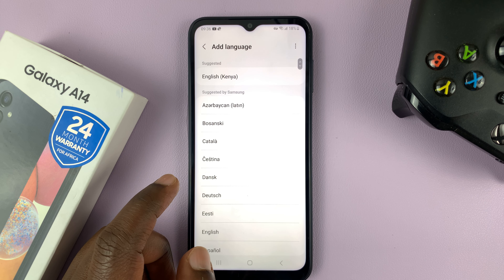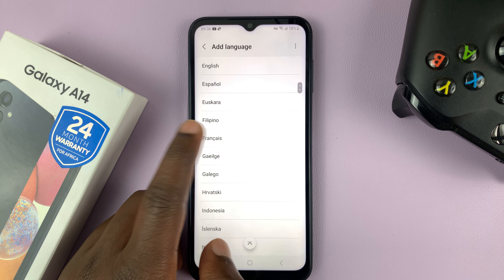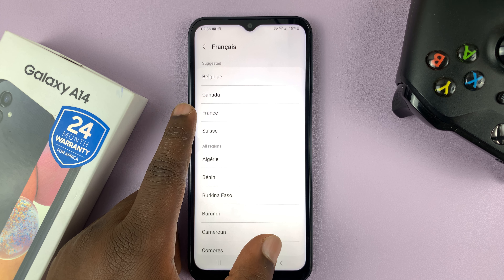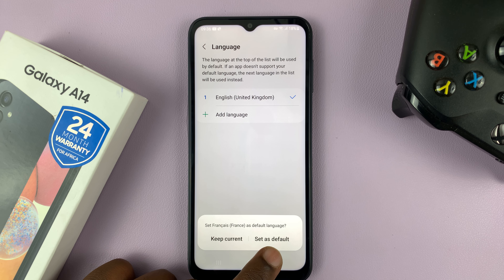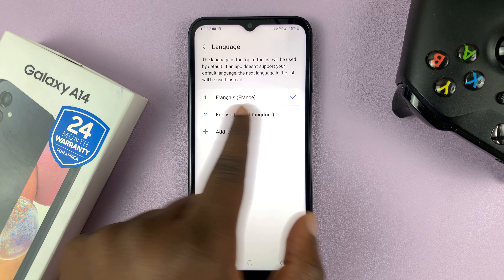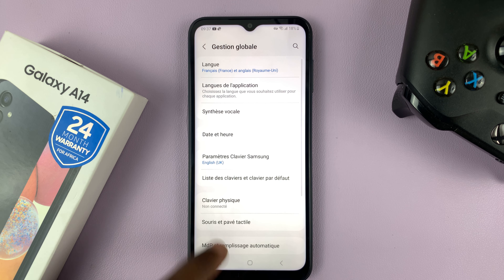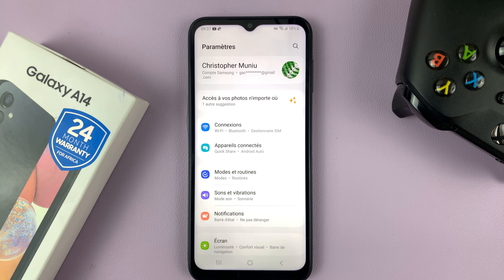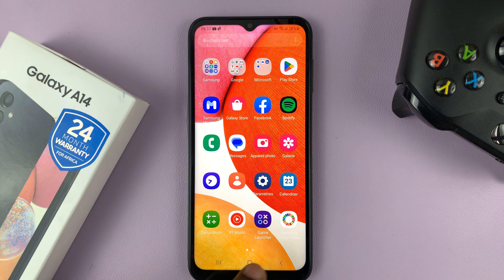How To Change Language On Samsung Galaxy A14 5G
Here's how to change the language on Samsung Galaxy A14 5G.
The device is designed to support multiple languages, making it easier for users to use the device in their preferred language. If you are looking to change the language on your Samsung Galaxy A14 5G the tutorial video will help you.

Normally, the default language on the phone is English. You can change this in the initial setup process on your Galaxy A14 5G but if you missed this crucial step, you can do it later on in the device settings.

Tap on 'Language'
Find the language you'd like to change to
If your preferred language is not there, tap on 'Add language'
Find your language
Tap on 'Set as default'

PS: Make sure you choose a language that you're familiar with so that when you want to revert back to the default English language, you know the procedure to do so.

Galaxy S23 Ultra DUAL SIM 256GB 8GB Phantom Black:

Samsung Galaxy A14 (Factory Unlocked):

Cell Phone Tripod Adapter